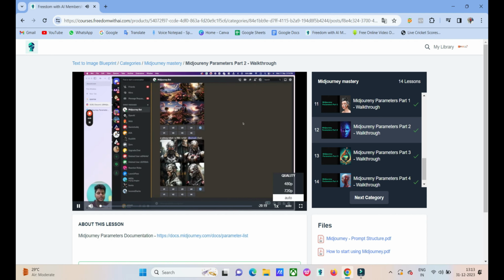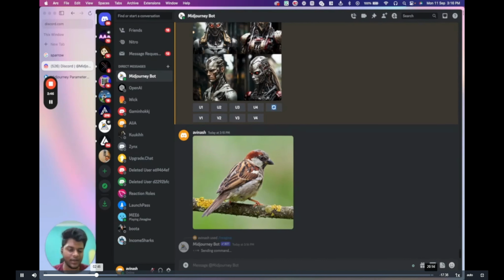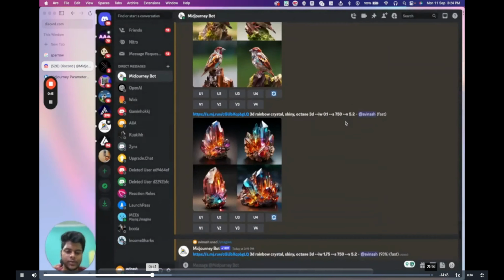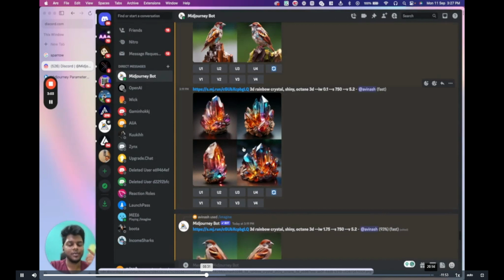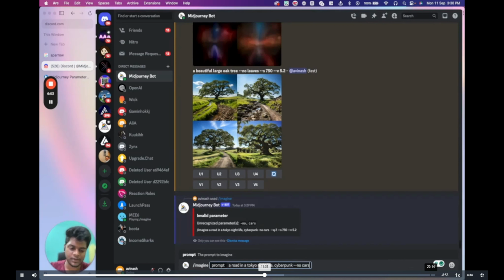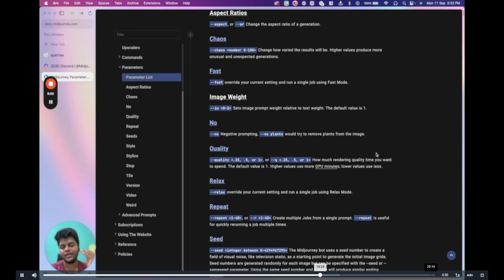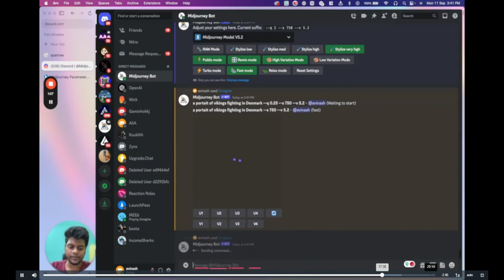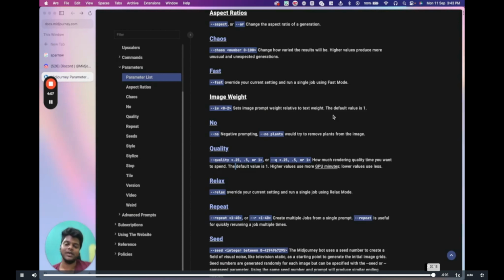Midjourney Mastery Video 12